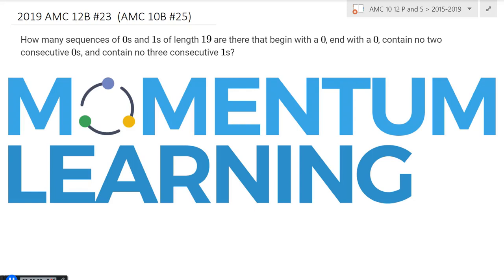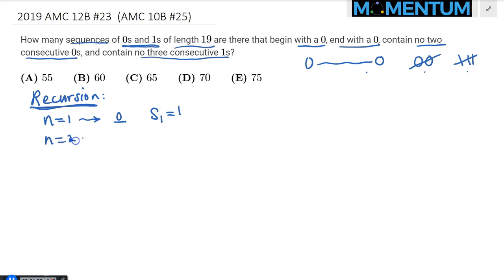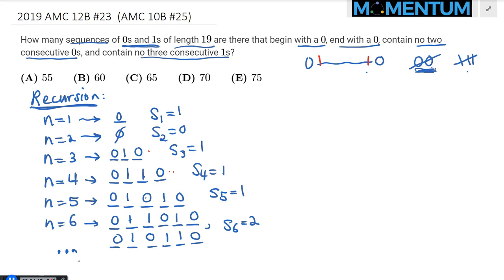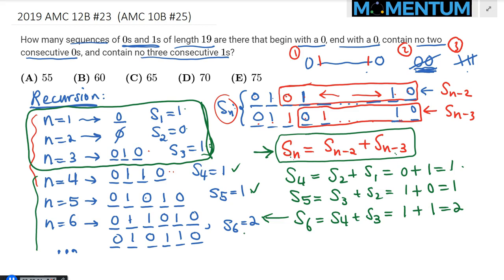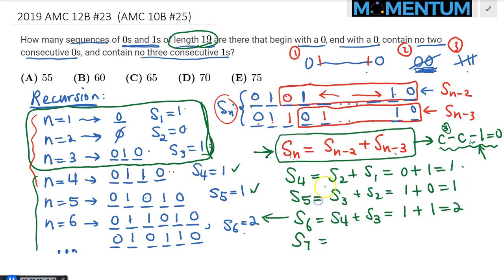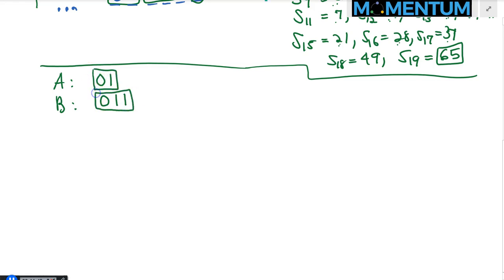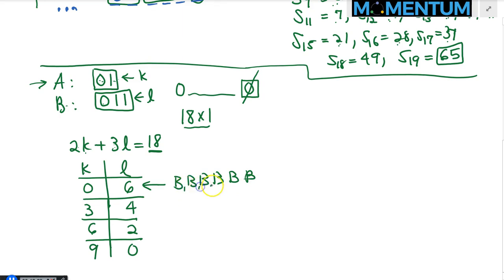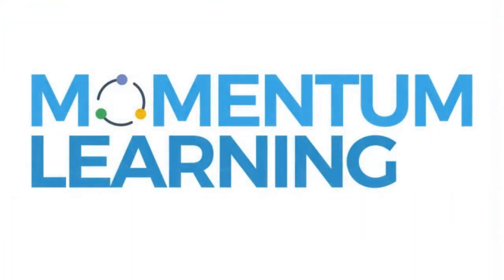2019 AMC 12B Problem 23 Two solutions